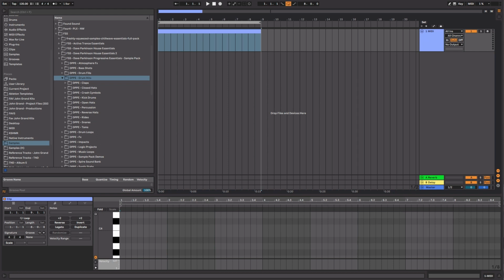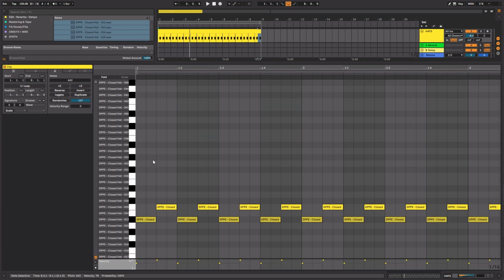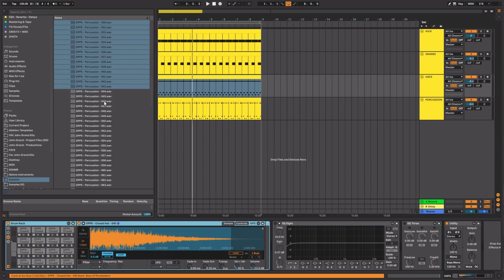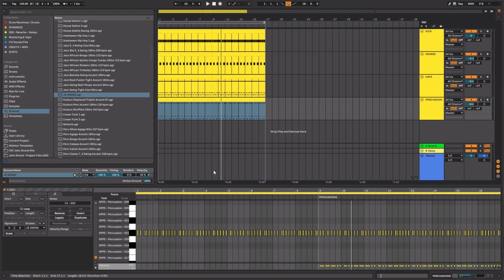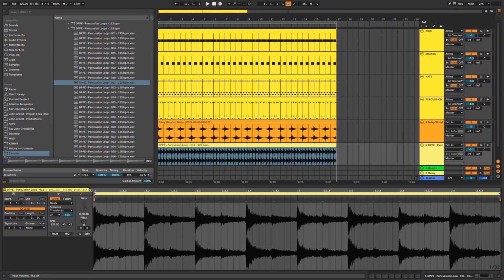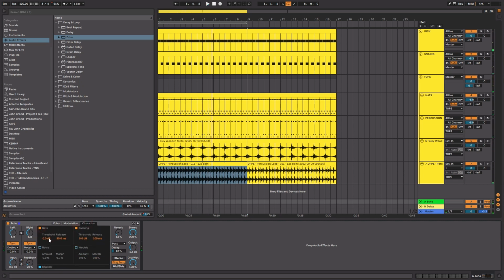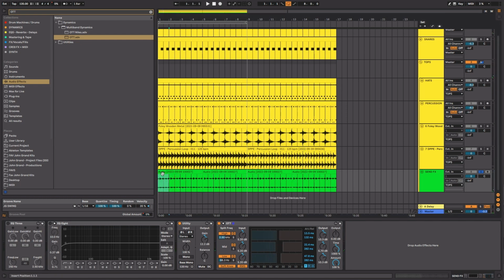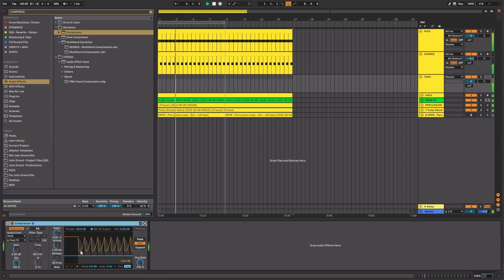How To Create Complex Drum Patterns In Ableton Live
🔥🔥 Freshly Squeezed Samples 🔥🔥

"Description"

oo

📘Description📘

In this video we demonstrate how to produce a progressive house song in under an hour in the style of Eric Prydz.

**Please note that while this video is longer than an hour, the techniques provided (without any voiceover) would enable one to produce this track in under the hour mark**

🎹 John Grand's GEAR 🎹

The headphones -

My Monitors:

- FOLLOW FSS on Social Media -